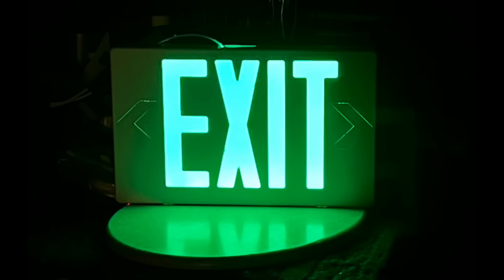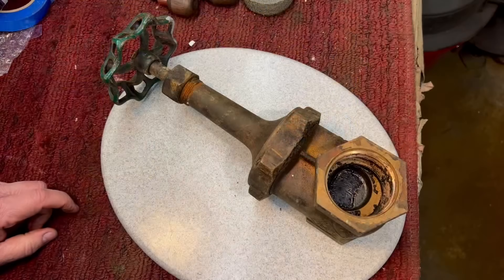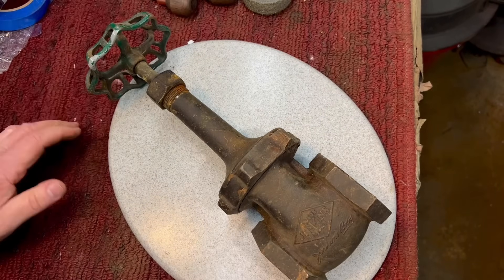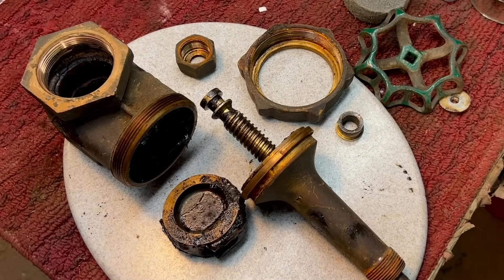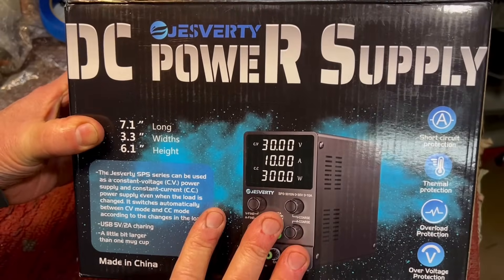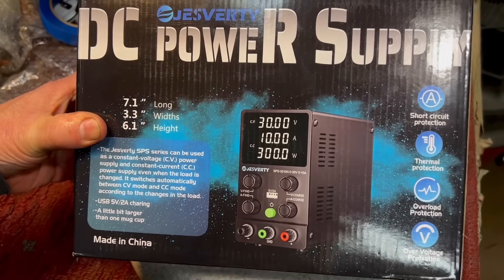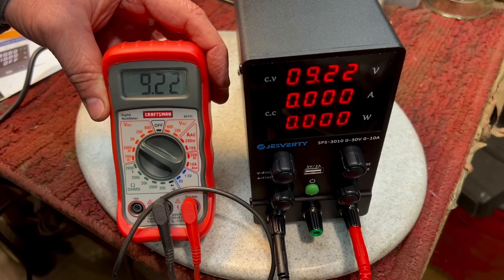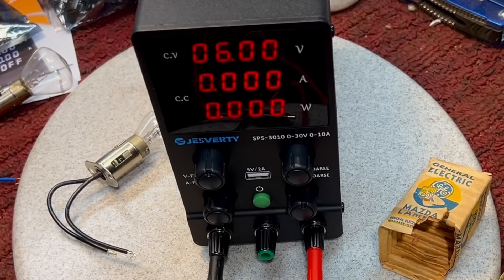Jenkins Gate Valve Cutaway and New DC Bench Power Supply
Special thanks to Scott Doerger for the awesome Valve